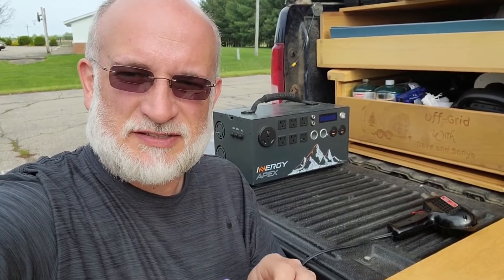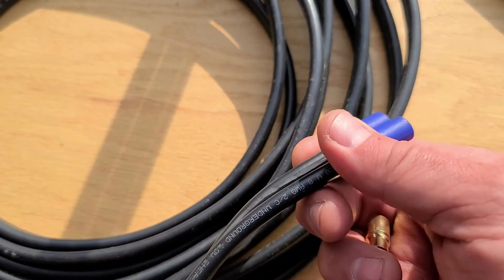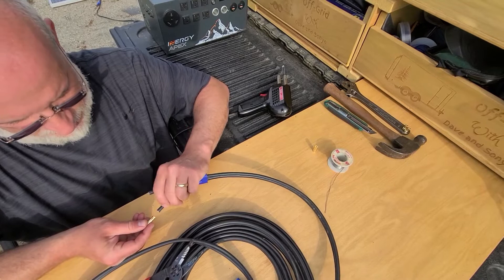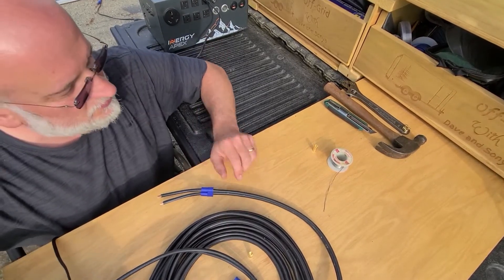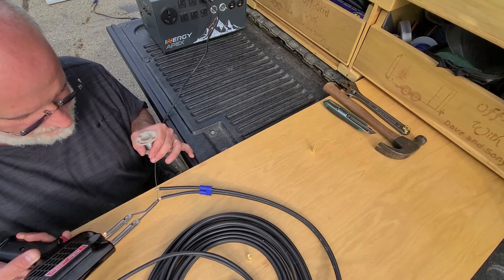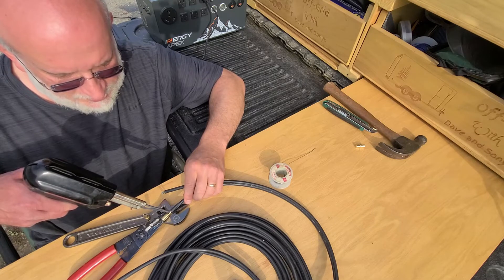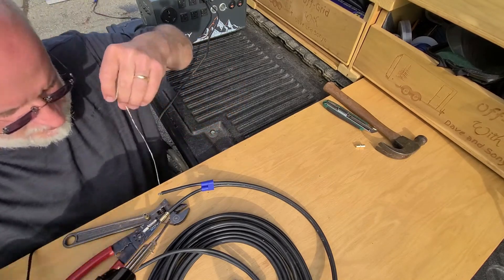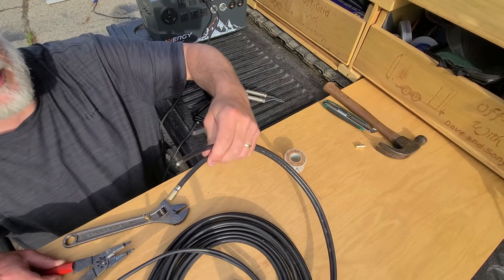How to Solder a New EC8 Solar Panel Connector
I will be soldering a new ec8 solar panel connector for the Solar Panels on my Inergy Apex Solar Generator. You will see me tin the Wires and the EC8 Connector Pins using a large Weller Soldering Tool (240 / 325 watt).

ITEMS USED IN THIS VIDEO:
I love the Inergy Apex I am using in this video but it’s no longer available. Inergy has a new larger model available, the Inergy Flex. I have been looking at other brands that are more readily available and I always come back to the Bluetti (see links below).

EC8 Connector w/ 8mm Gold Bullet Plug Male Female

Weller D650PK Industrial Soldering Kit (Slightly Smaller 300 / 200 Watt)

CHAPTERS:
0:00 Intro
0:17 Plans for replacing EC8
2:06 Determine which wire is which
2:48 Cut off the bad end
2:57 Stripping the Wires
4:14 Tinning the Wires
6:00 Tin the Connectors
8:00 Solder the Wires to the Connectors
14:00 Push the Connectors into the Housing